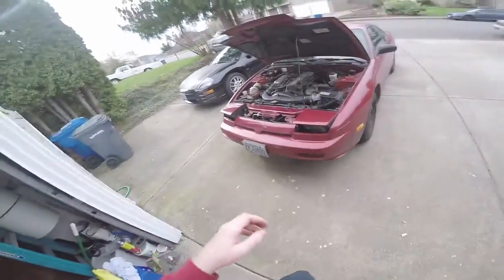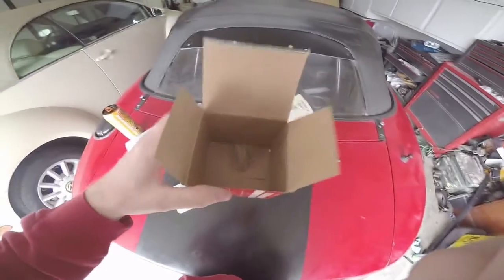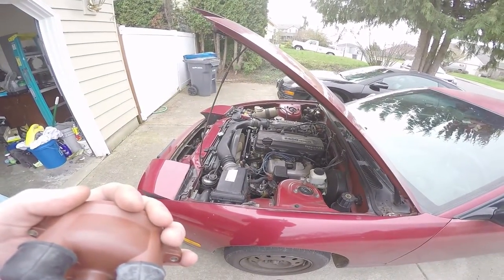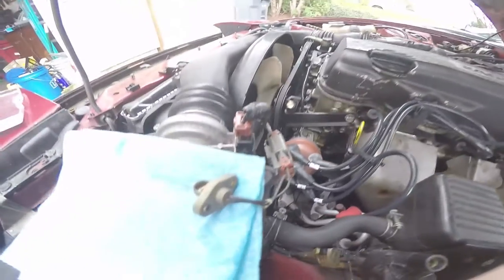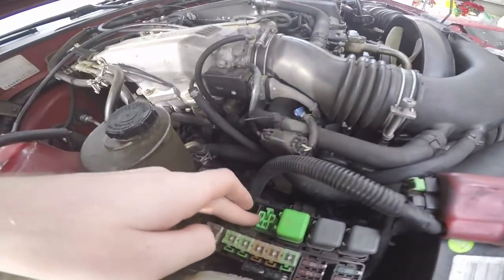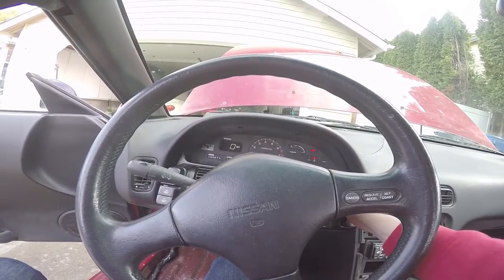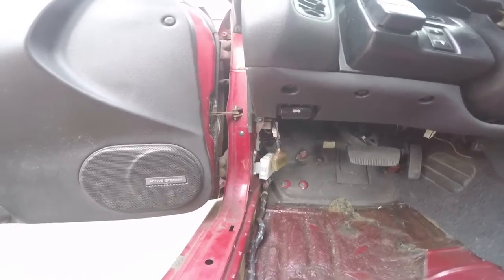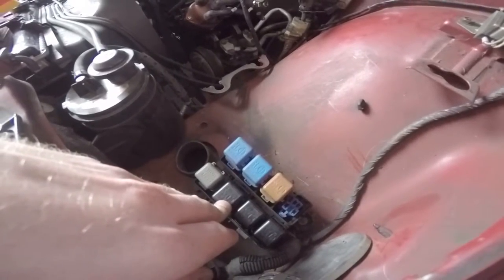Drift Build Pt. 2 (Much Needed Maintenance)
Hopefully this will help fix the back fire issue and power loss. As you saw those plugs were not even close to the dizzy contacts, and covered in blue corrosion. There is a massive exhaust leak, that needs to be addressed, and leaky valve cover. But all in all im glad i got this car. The price, straight body, 100% stock, and never ran hard. Next thing to be fixed is the headlights while i wait for parts for the swap!

►►►►Add me on steam and lets drift! wetfingers◄◄◄◄◄

►►►►►►►►►►►►►SETUP◄◄◄◄◄◄◄◄◄◄◄◄◄
• Logitech G920 race wheel
•Logitech G920 Pedals
•Gteye Spring Upgrade (clutch, brake, throttle)
•Logitech G920 6 speed shifter
•Wheelstandpro V2
•htt-10crp Massage chair ☺ (idk why i have it)

Want to drift with me??

►XBL Bonyshadow

►Steam WetFingers

Join my g920 Club for fh2 and well get some sliding going

►FH2 Drift club "G920"

►►►►PC SPECS◄◄◄◄
►Corsair 300r case
►Gigabyte z97x-ud5h-bk black edition motherboard
►16gigs  ddr3 16Hyperx ram 4x4
►Intel i5 4690k OC to 4.5ghz
 ►Two (sli) Gigabyte gtx970 g1 X2
►corsair h100 water cooler
►1tb wd black
►2tb wd black
►500gb sandisk ssd
►Evga 750w modular power supply
►maxed the fan so i have 6 i think they are around 120mm